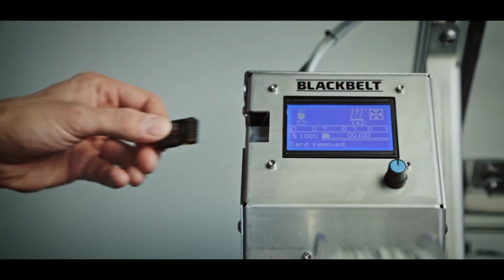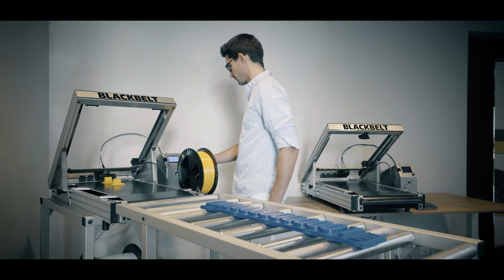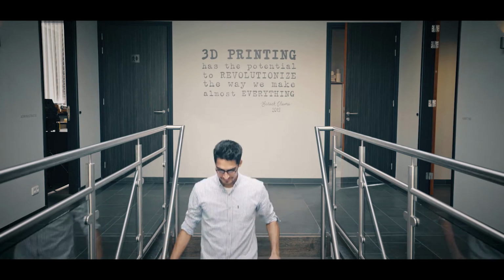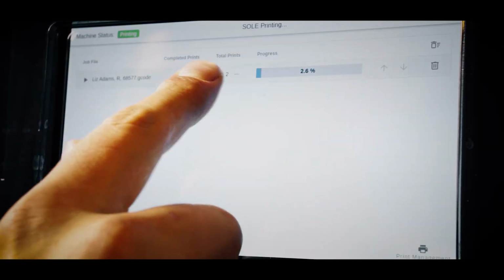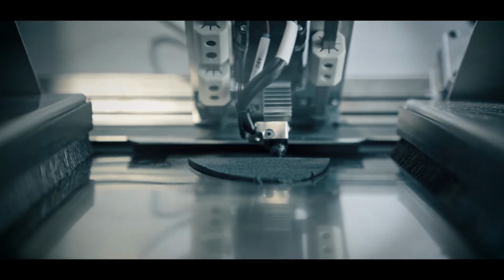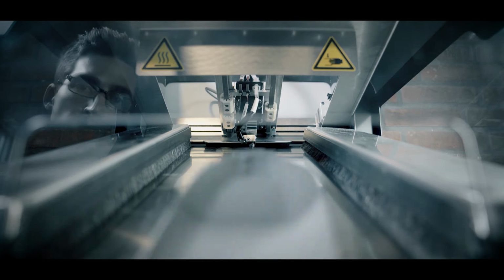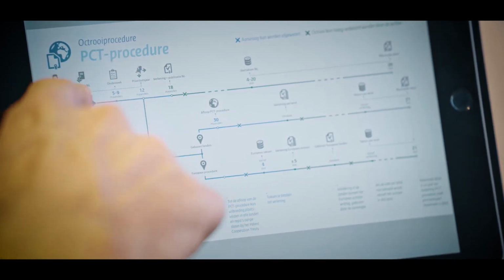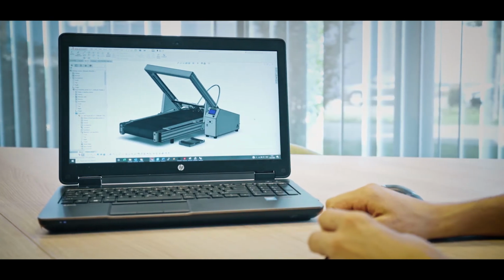Eindeloos printen met de innovatieve printer van Blackbelt 3D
In één keer hele lange objecten kunnen printen of in serie produceren? Blackbelt 3D heeft een nieuwe innovatieve 3D-printtechniek ontwikkeld waarbij je print onder een schuine hoek, op een lopende band. Deze techniek maakt het mogelijk om (bijna) eindeloos te printen. Blackbelt 3D ontwikkelde deze technologie door voor een specifieke toepassing: het printen van steunzolen op maat.

Octrooicentrum Nederland leverde maatwerkondersteuning bij de octrooivraagstukken waar Blackbelt 3D mee te maken kreeg. Wilt u meer weten over hoe Octrooicentrum Nederland u kan helpen bij uw innovatietraject? Lees onze pagina over advies voor ondernemers.